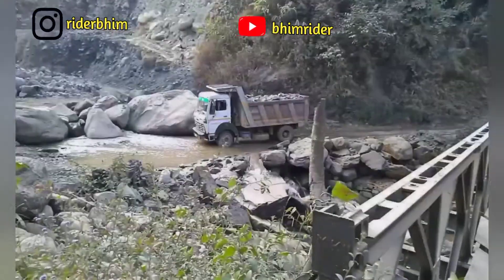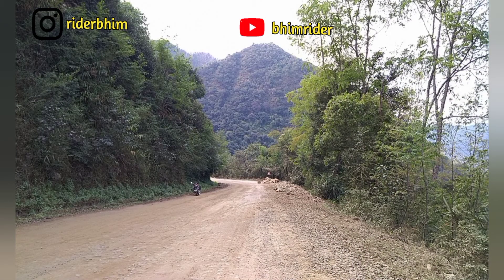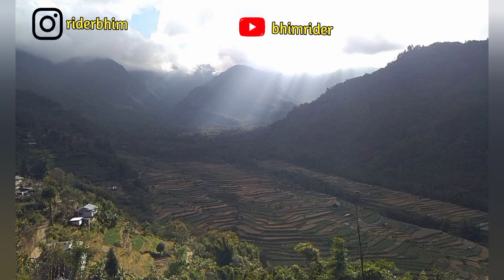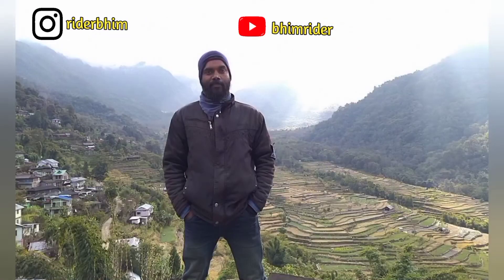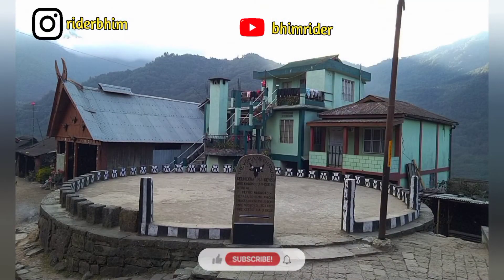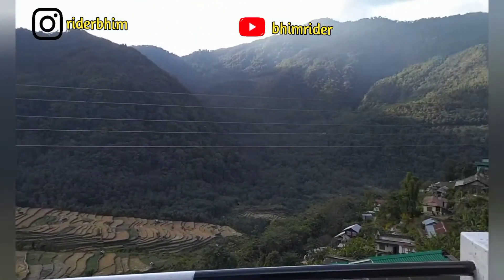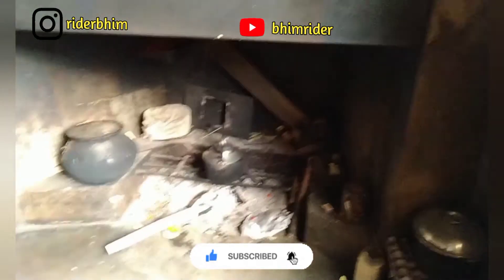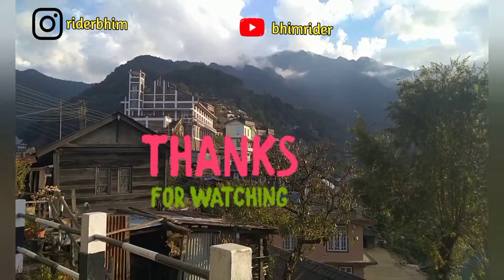Khonoma VillageI First Greenest Village in India INagaland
Khonoma is an Angami Naga village located about 20 km west from the state capital, Kohima. The village is referred to as Khwuno-ra. The total population of the village is about 1943, settled in 424 households. It is the first green village in India.